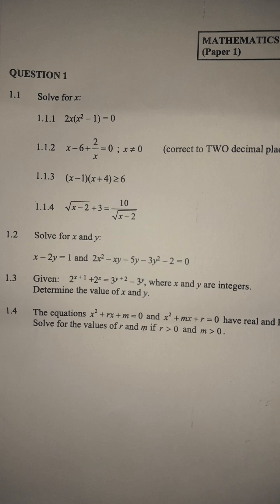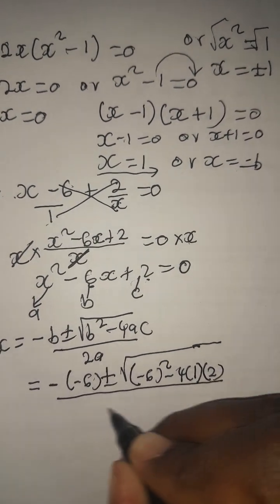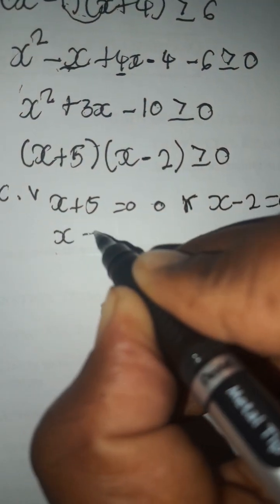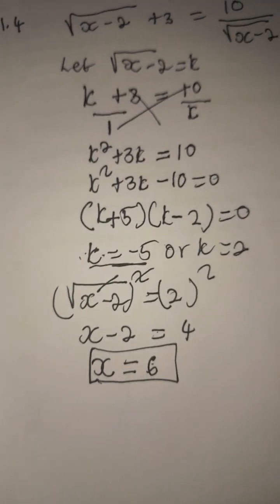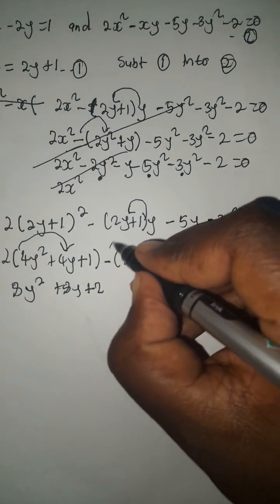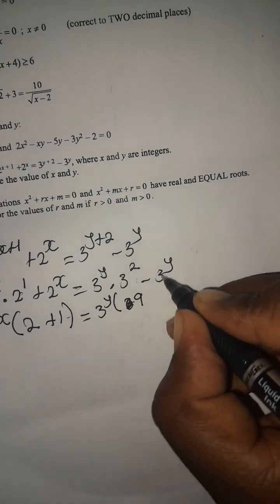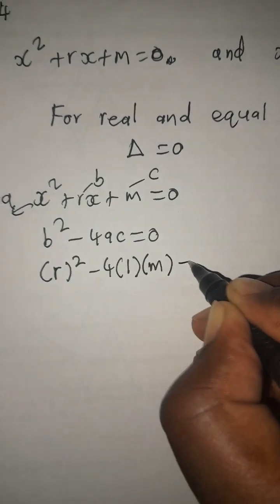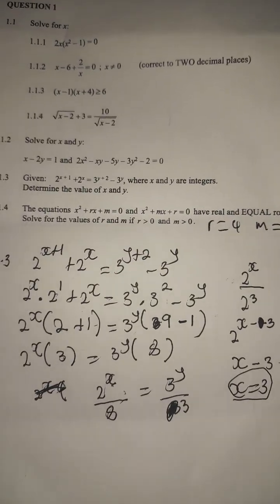Mathematics Preparation 2024 ( Prelim ) Question 1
# Gauteng Prelim 2022# maths # Algebra